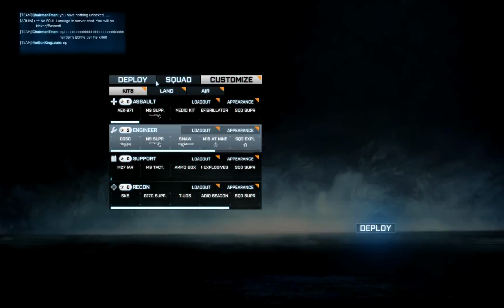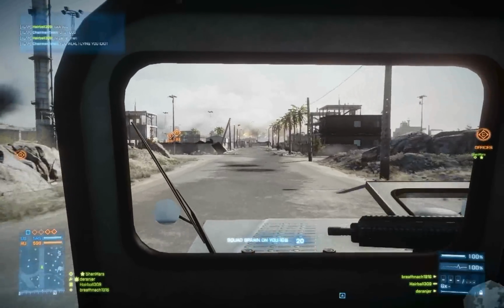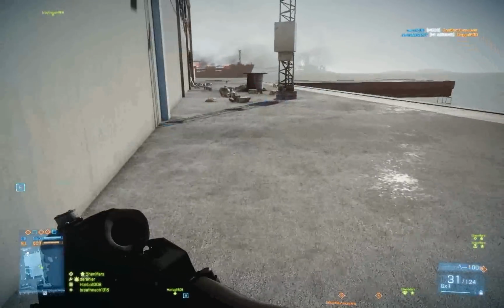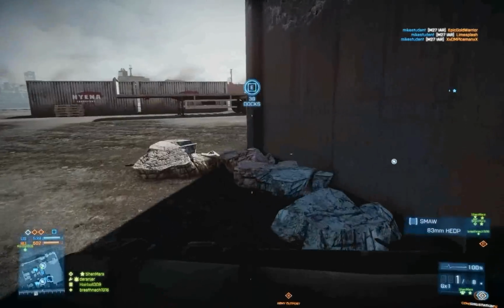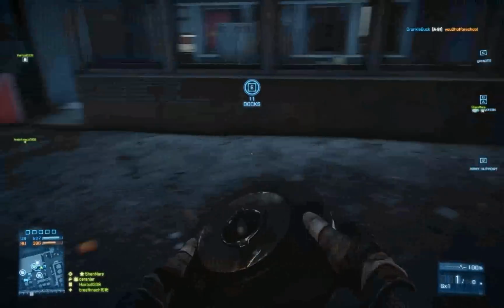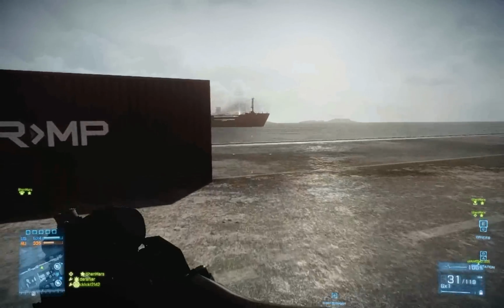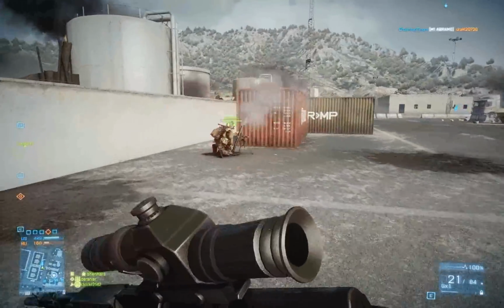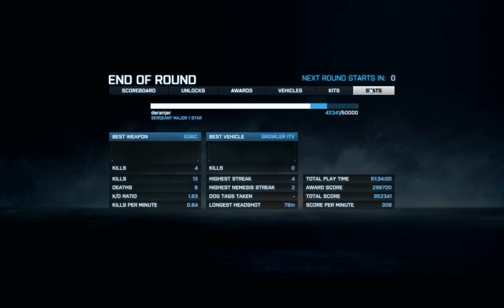BF3 Noob Training - Part 1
Basic noob training for BF3, focus on engineer.